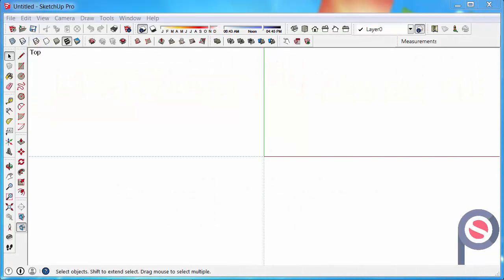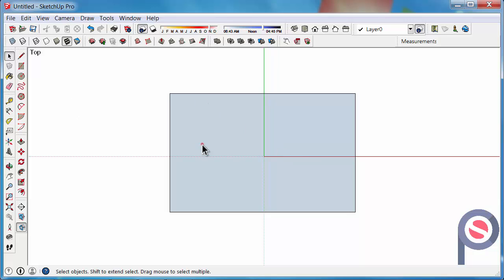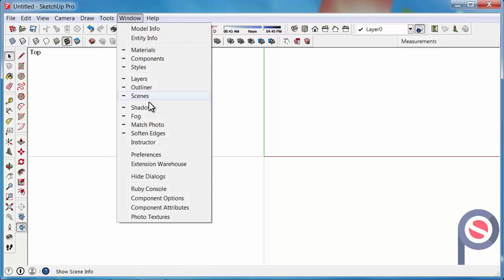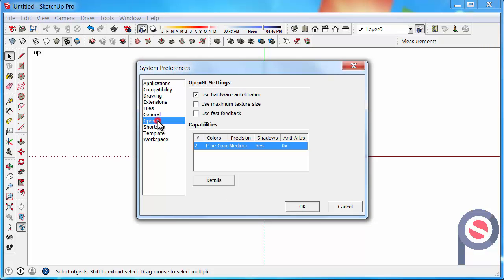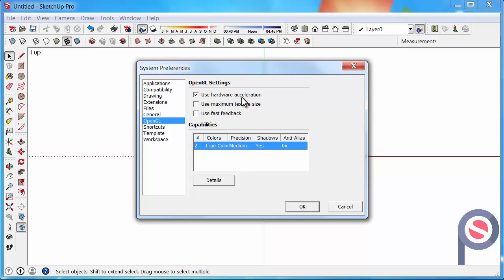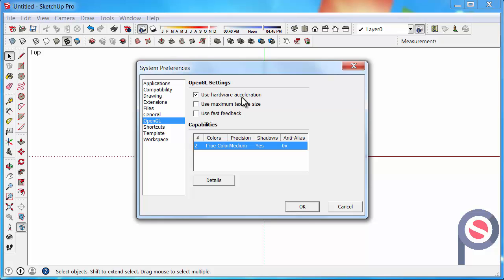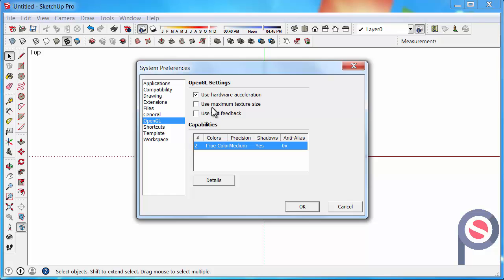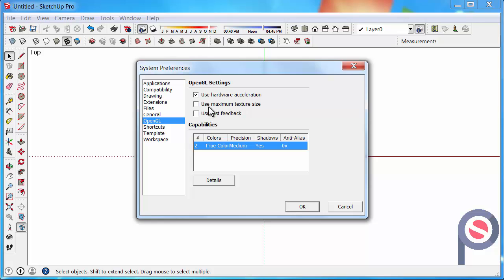SketchUp - OpenGL - Hardware Acceleration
SketchUp Setup Tips Series